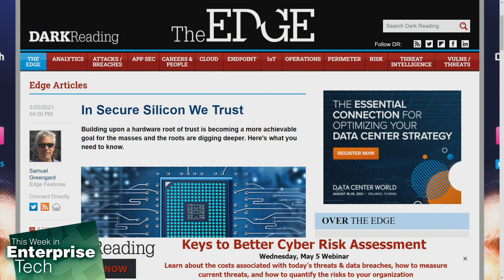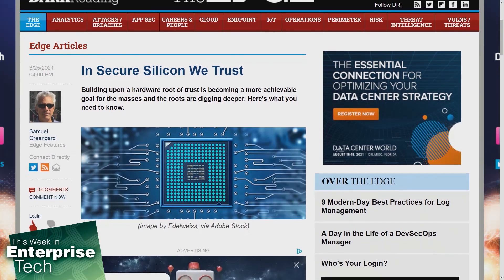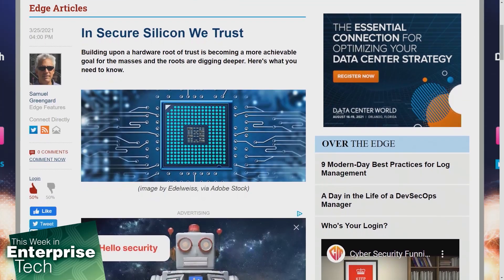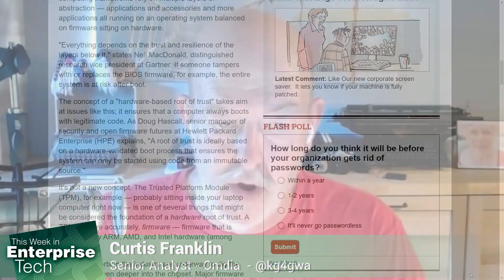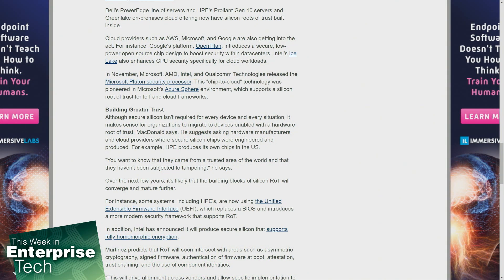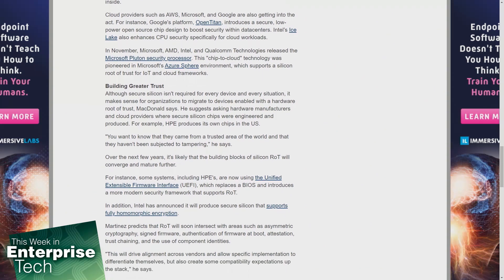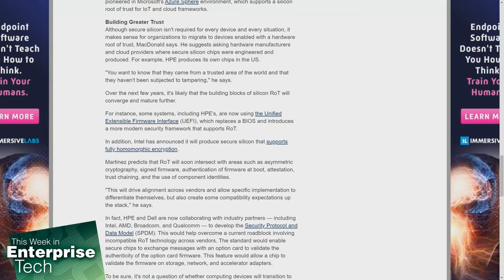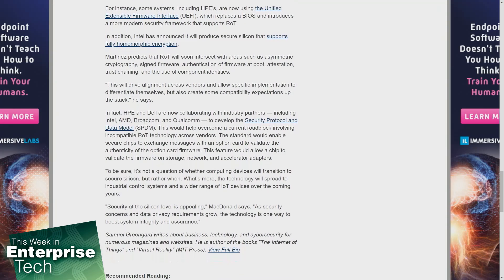DARPA's Secure Silicon Initiative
On This Week in Enterprise Tech, Lou Maresca, Curt Franklin and Brian Chee discuss DARPA's Secure Silicon initiative to make processors more secure.

Hosts: Curt Franklin, Louis Maresca, Brian Chee